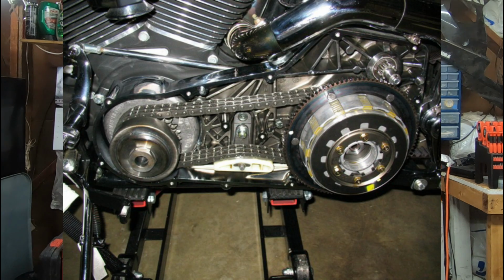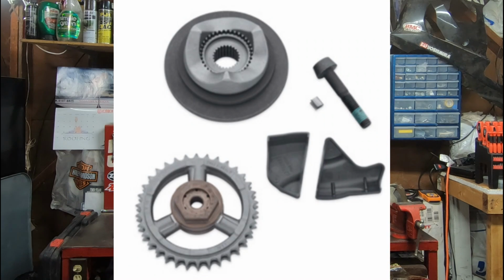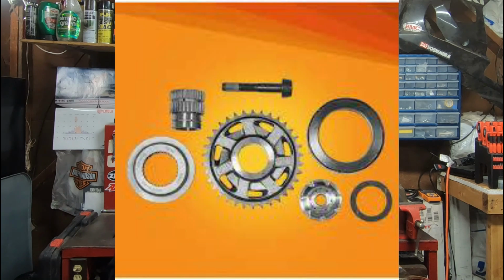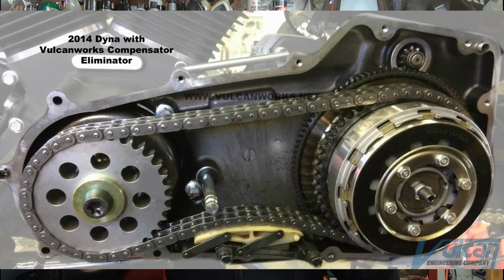Twin Cam Compensator Failure and What You Can Do About It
Compensator failure is no secret and a big issue on Twin Cam engines. This is what happens when the factory puts a part from an 80 cubic inch engine on a 103 cubic engine. You can fix it and even eliminate the problem forever. OEM compensators are prone to failure, especially on the Twin Cam 96. Now while there was a new alternate OEM part number to fix the issue it never completely fixed the problem. When you start adding power and torque to your motor this only increases strain on the compensator. We're going to look at what the options are and how you can even eliminate the compensator altogether.